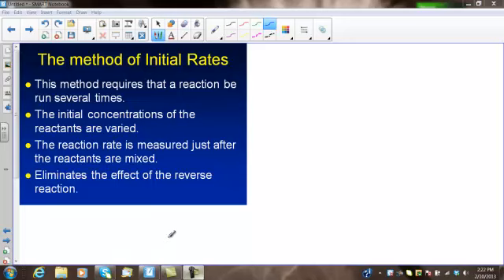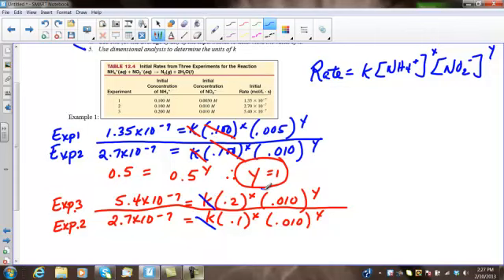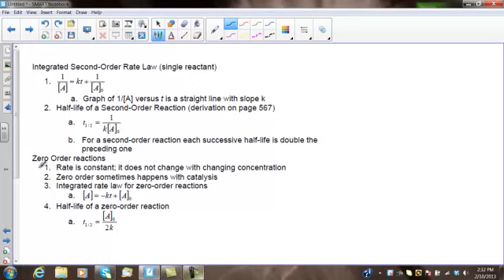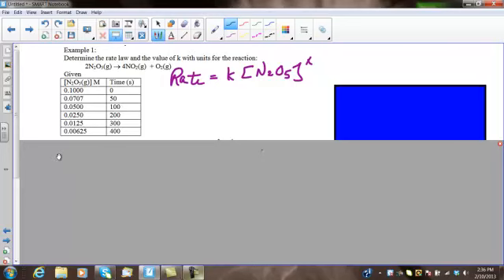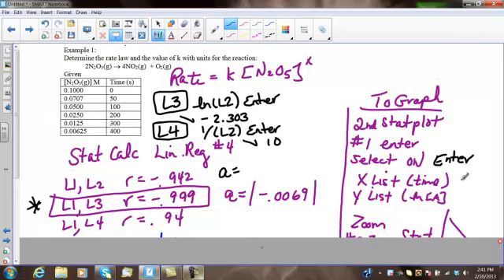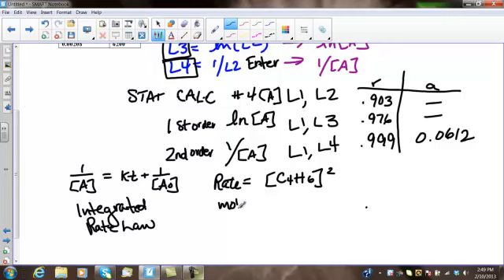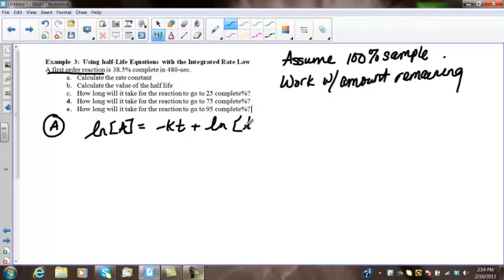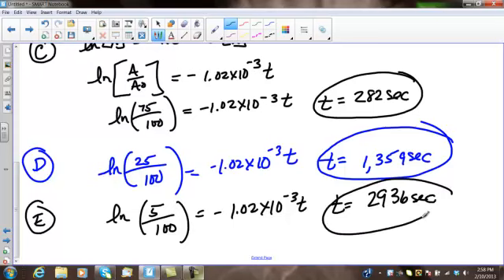CH 12 Chemical Kinetics Part 2